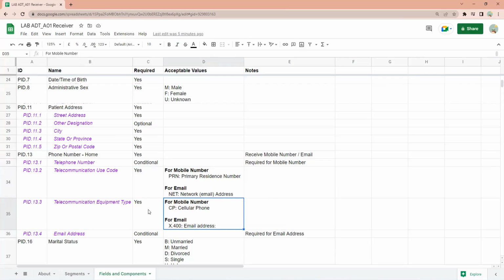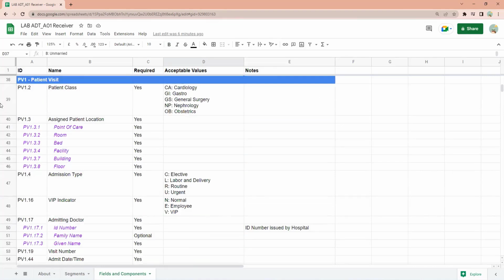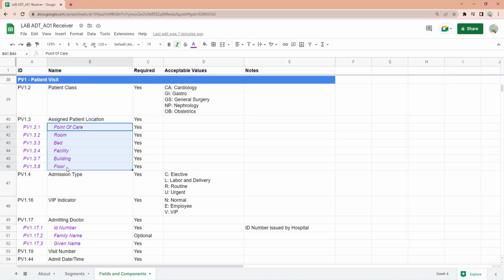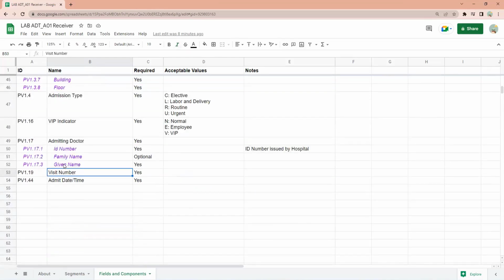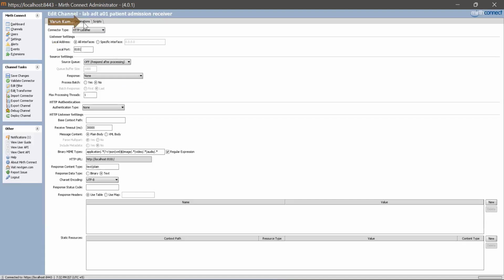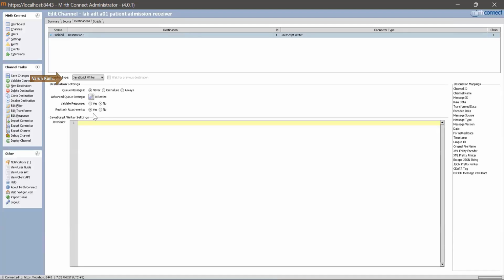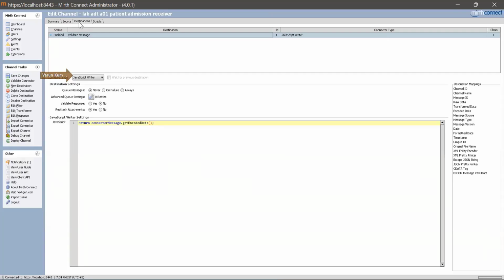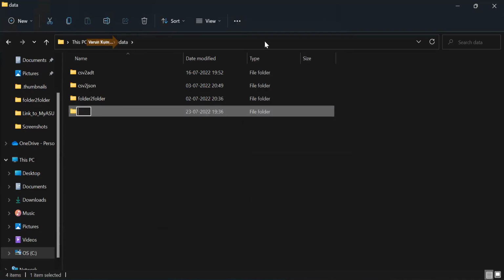Specs from what is HL7 standard | HL7 Positive Acknowledgment | HL7 Standard Tutorials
HL7 Standard Tutorials Fundamentals Certification Course with complete up-to-date content!
To learn this HL7 Standard Tutorials in full and, at best, enrol yourself.

Topics covered in this video tutorial are:
1. The specifications for the lab HL7 information HL7 system are part of the what is HL7 standard, which makes everything optional. 2. Implementable conformance profile for the laboratory HL7 information HL7 system. 3. There are possible values for marital status
 B, M, D, S, U, W.
4. PV1 HL7 segment patient visit has required fields
 PV1, 2, 3, 4, 16, 17, 19, and 44. 5. Within the assigned patient location, there are six required components
 point of care room, bed HL7 facility, building floor. 6. The point of care can be translated into a nursing station, which has a room, bed HL7 facility, building, and floor. 7. Admission type could be elective labor and delivery, routine, or urgent. VIP indicator in what does HL7 stand for normal and shows the privacy status of the visit. 8. The admitting doctor's HL7 information required, including the ID number, family name, and given name. 9. PV119 is the visit number and admit date type, which is required. 10. There are 42 required fields in the lab HL7 information HL7 system. The specifications can be named lab space A, D, T, A01. Space patient admission receiver. And validated in JavaScript.